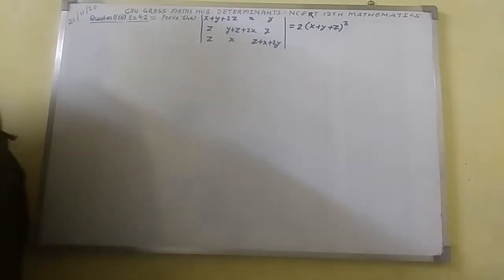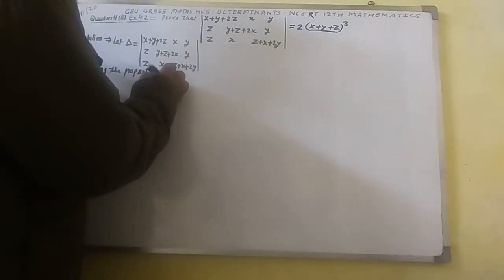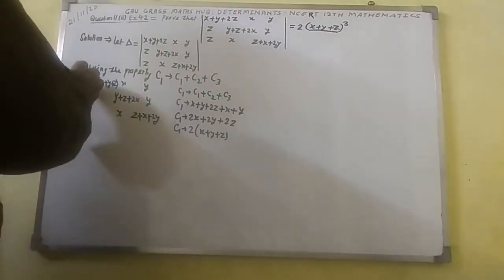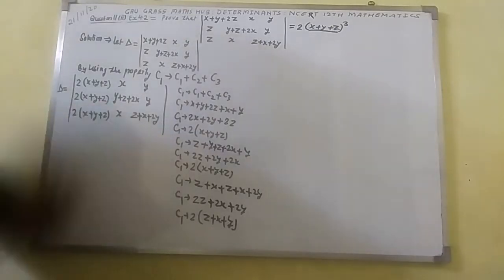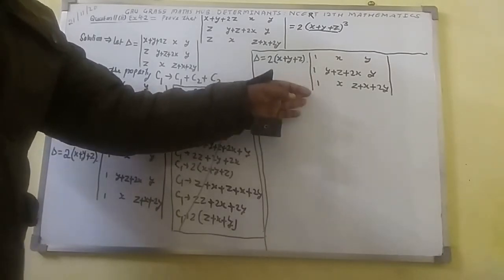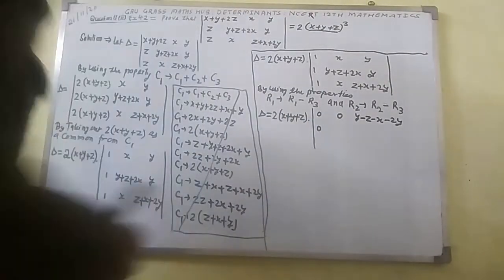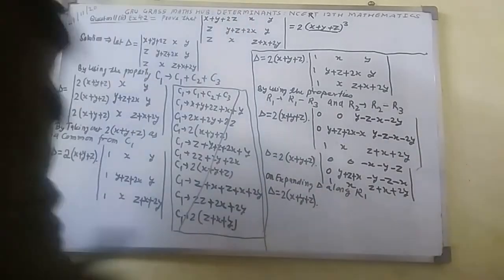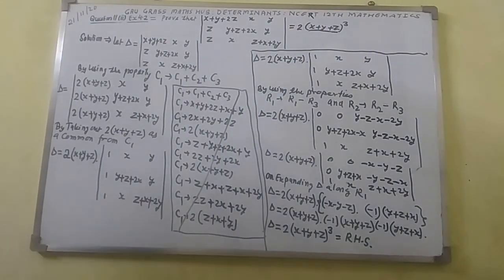Q 11 ii || EX 4.2 || DETERMINANTS || CHAPTER 4 OF NCERT 12TH MATHEMATICS || GAU GRASS SEWA